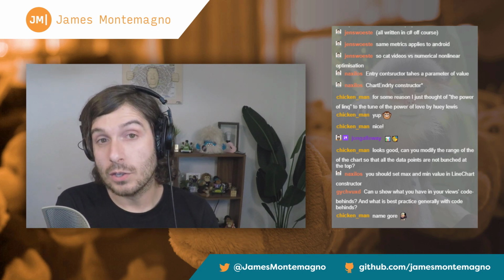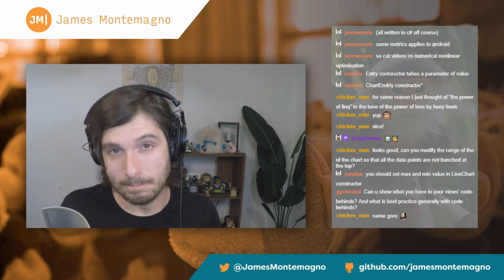How much code behind is Okay? MVVM best practices | Stream Highlight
It is the age old question... how much code in your code behind is okay to have? Everyone is different and in this live stream highlight I give my opinion when it comes to MVVM and my Xamarin.Forms development.